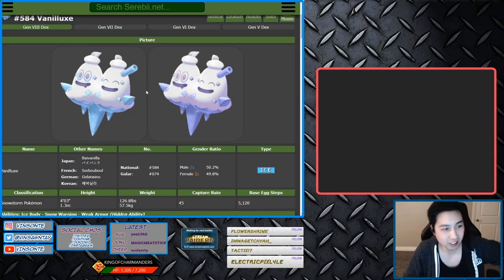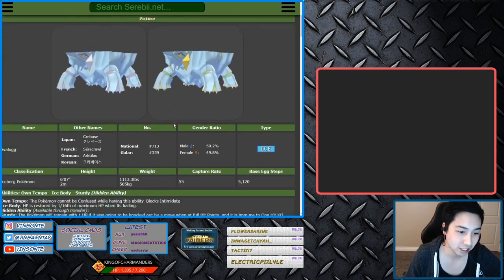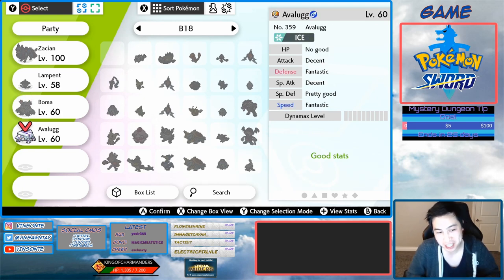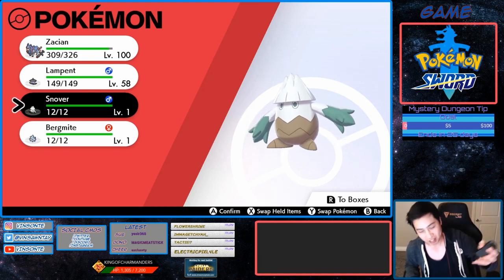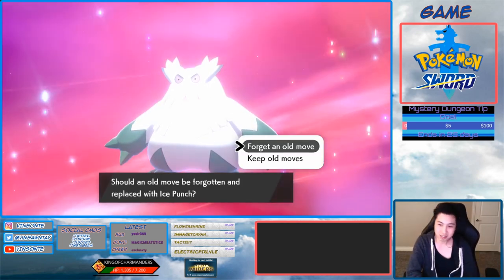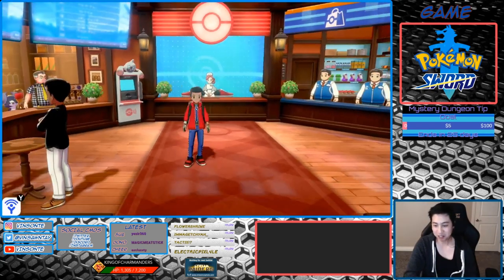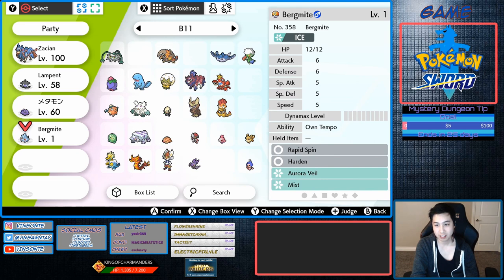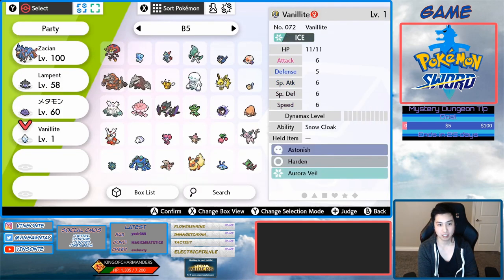How To Get EGG MOVE AURORA VEIL VANILLUXE - Pokemon Sword and Shield